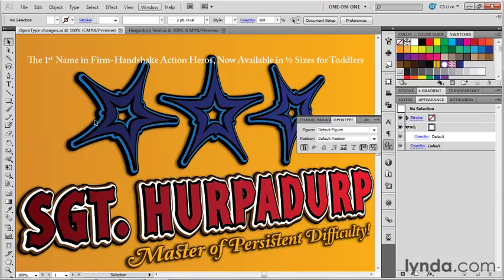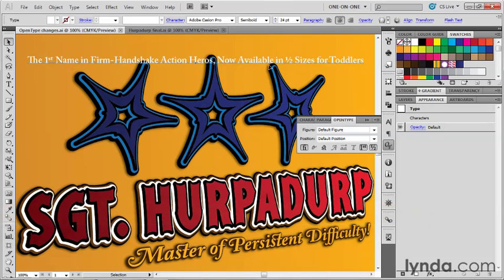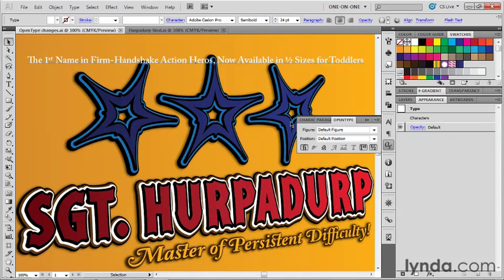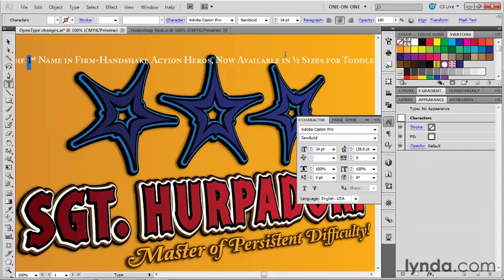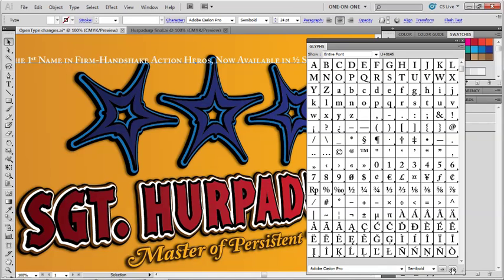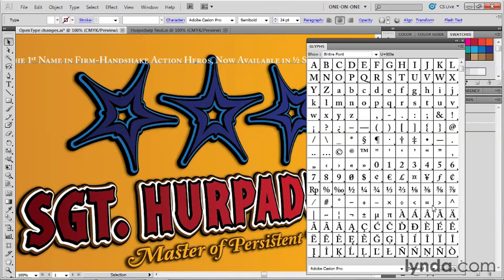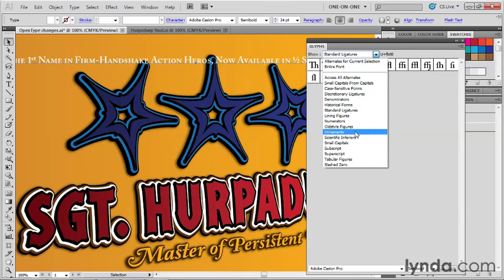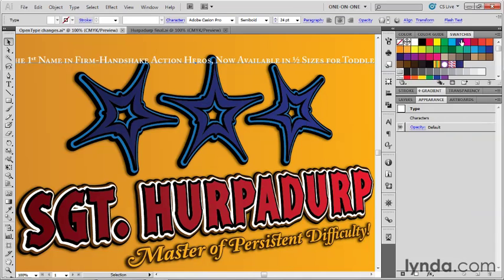baiOA_18_10.